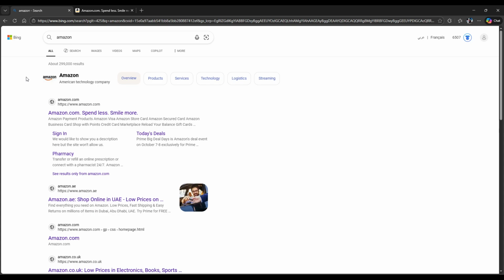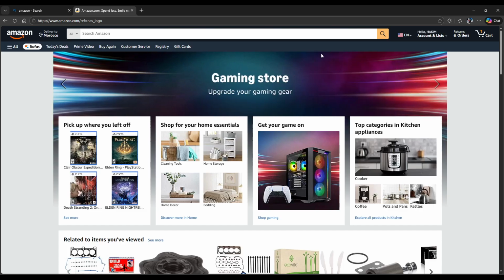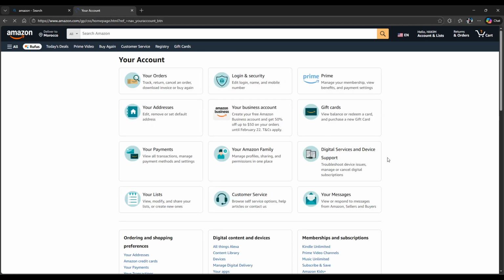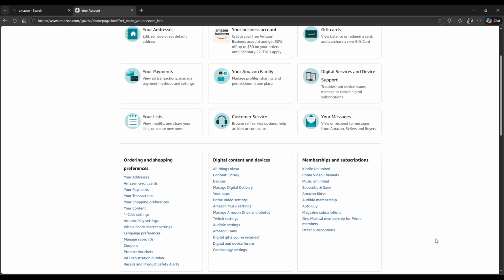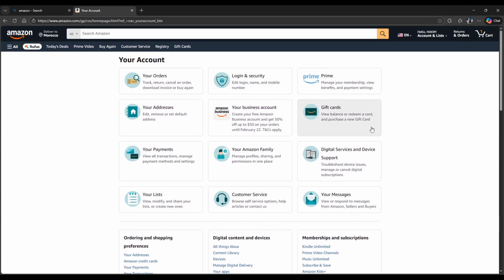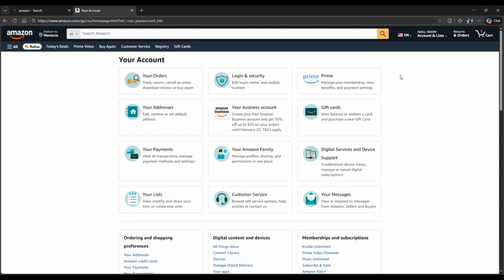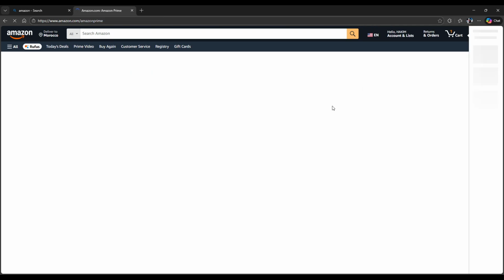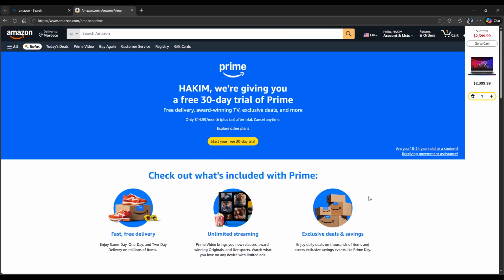How To Manage Your Subscriptions In Amazon Shopping ! Tutorial